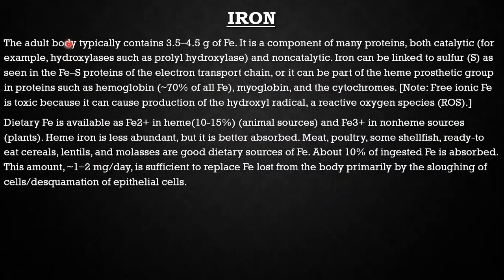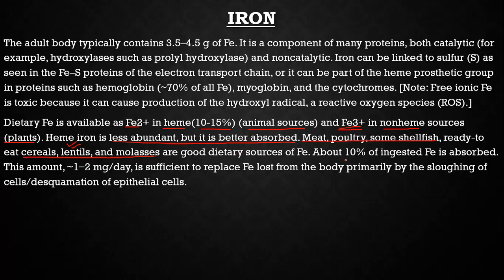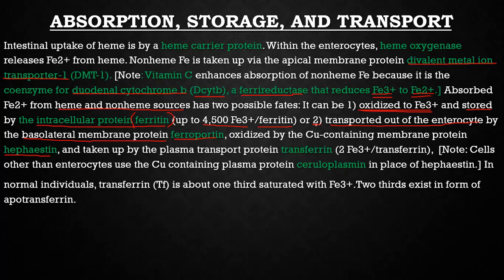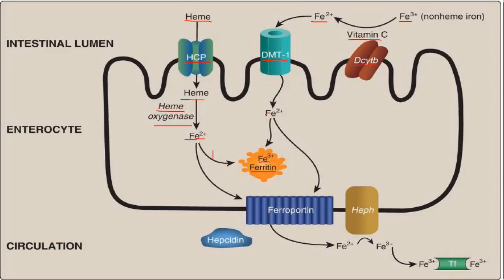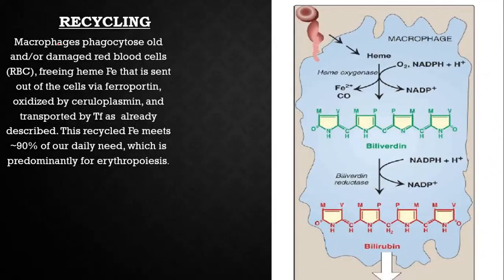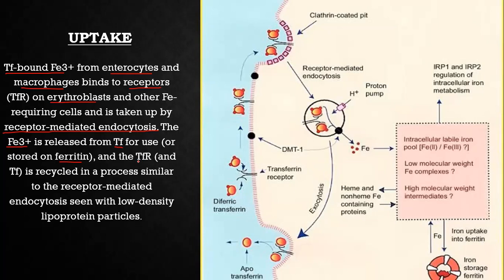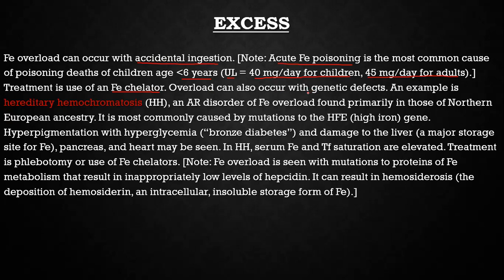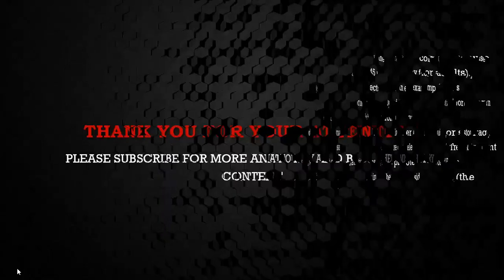IRON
IRON ABSORPTION,STORAGE AND TRANSPORT
REGULATION OF IRON UPTAKE
IRON RECYCLCING
RECEPTOR MEDIATED ENDOCYTOSIS OF TRANSFERRIN
MICROCYTIC HYPOCHROMIC ANAEMIA
HEREDITARY HEMOCHROMATOSIS